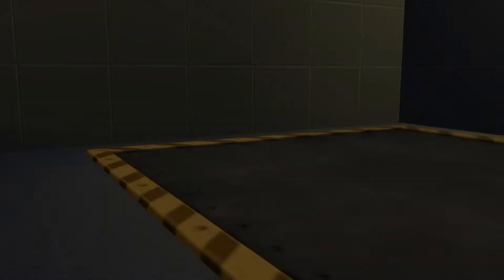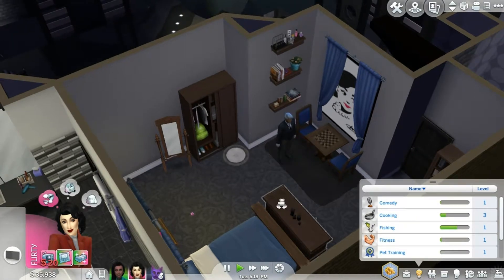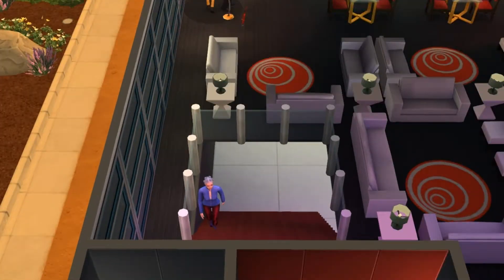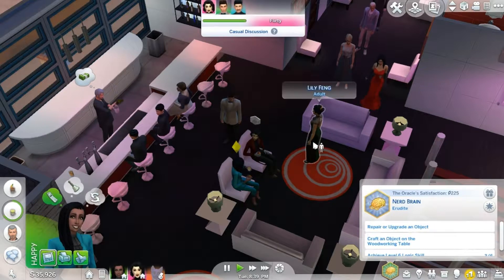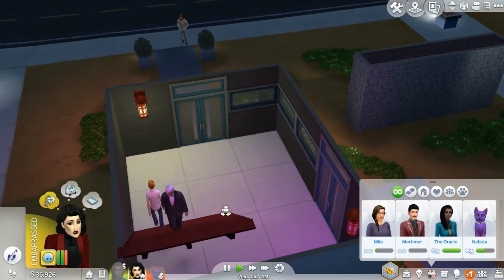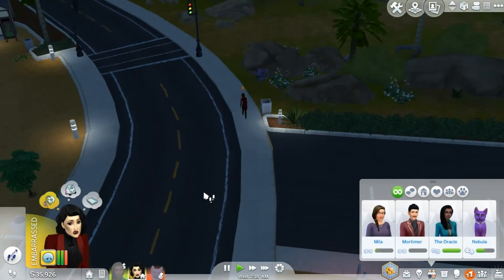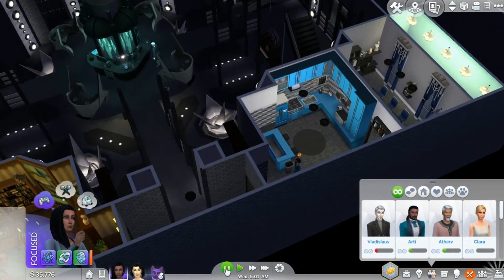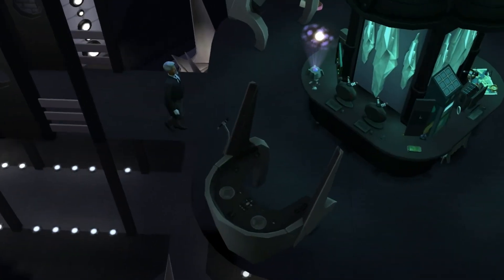PARTYING WITH THE RICH | The Sims 4: Time Lord Challenge (Ep. 4)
Hello ladies and gentlemen, welcome back to the Time Lord Challenge! In today's episode we show off the newest additions to the TARDIS, attend a party for the fabulously wealthy, and meet a new friend!